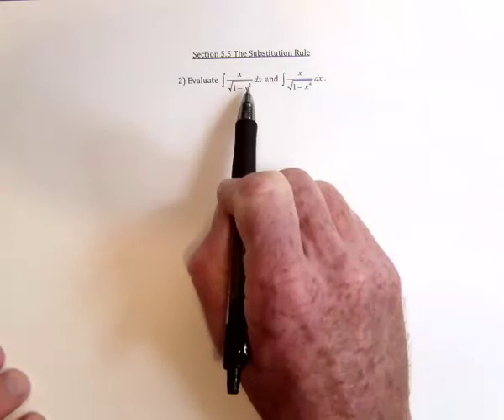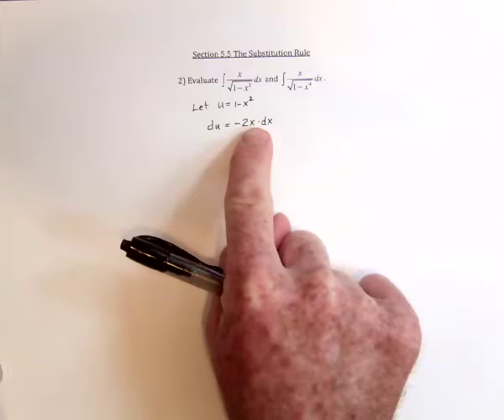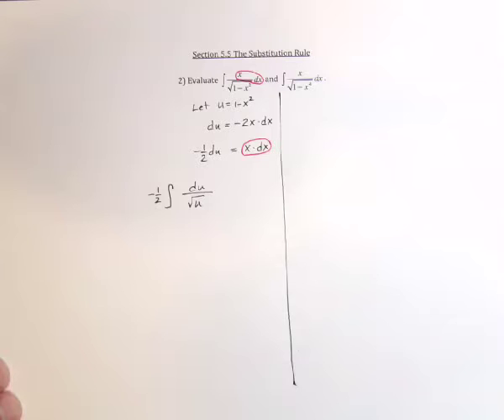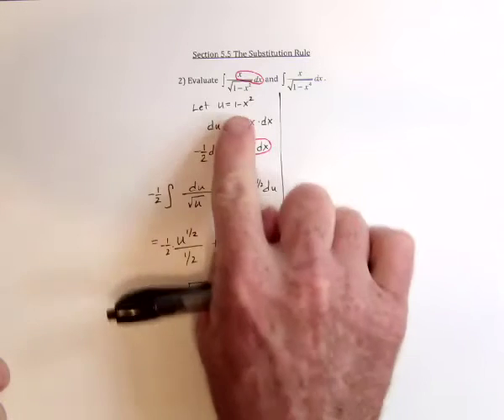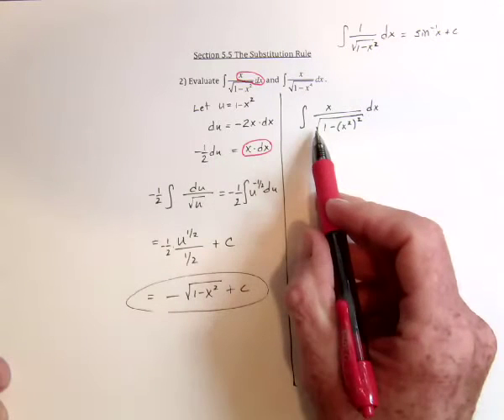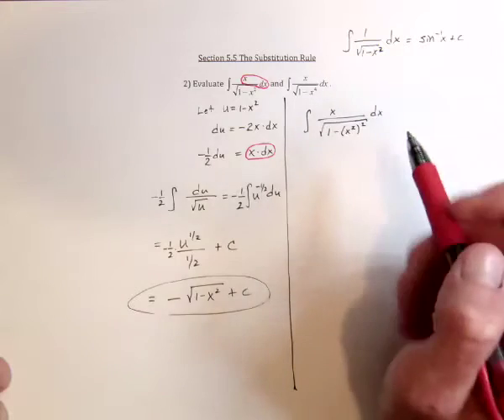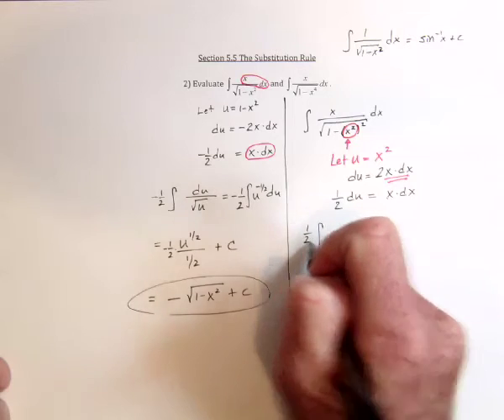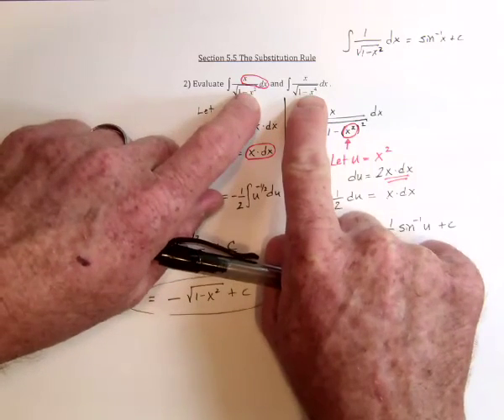5 5 2 Substitution Rule